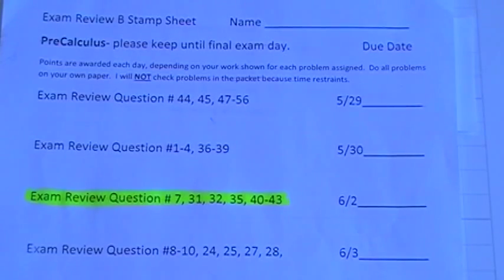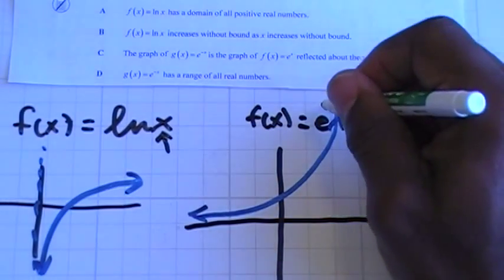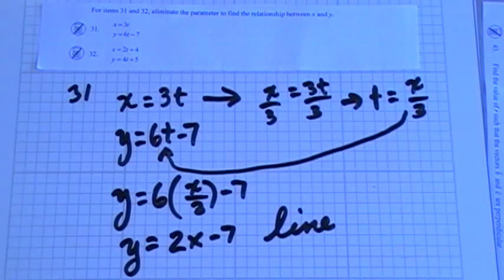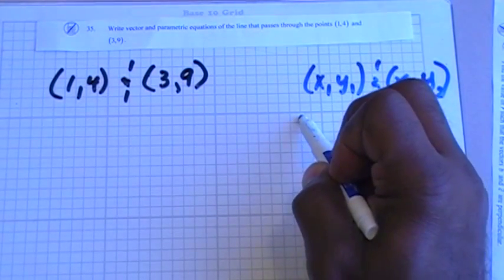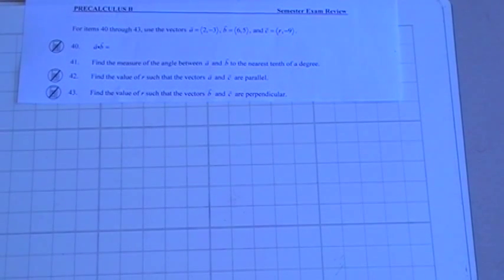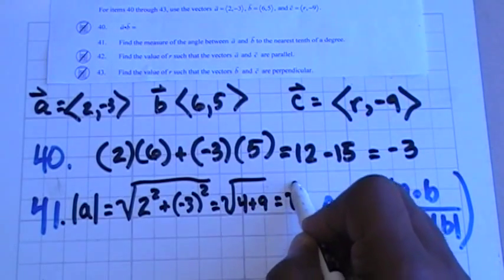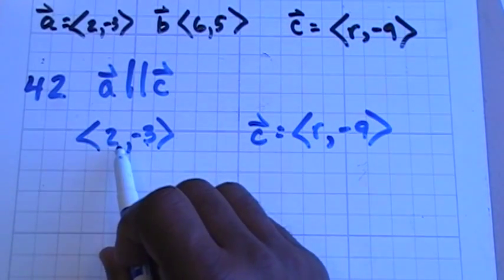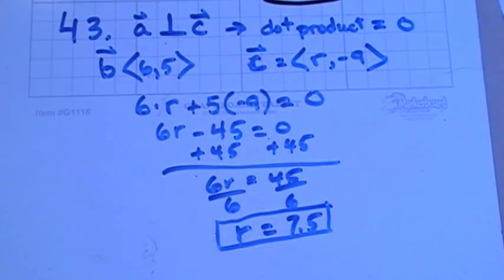Precalculus Exam Review Stamp #3: 7, 31, 32, 35, 40-43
MCPS Precalculus Exam Review Stamp #3: 7, 31, 32, 35, 40-43.